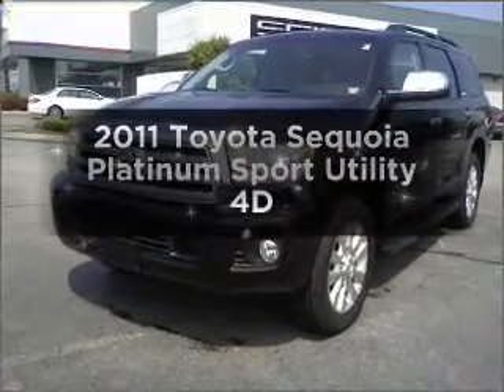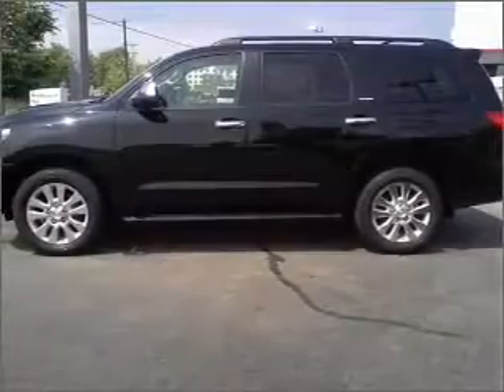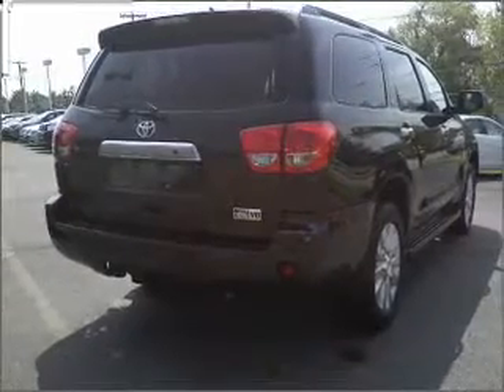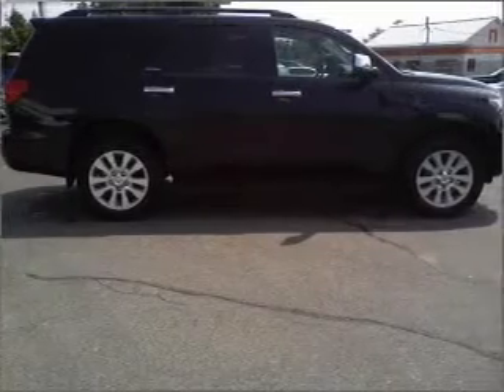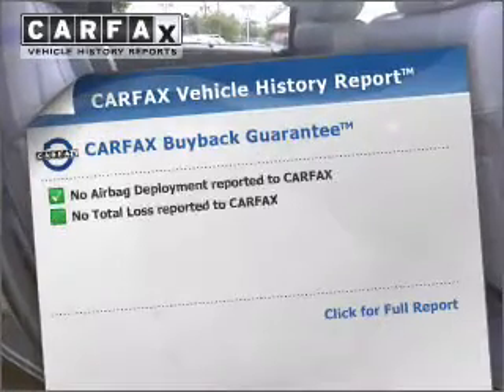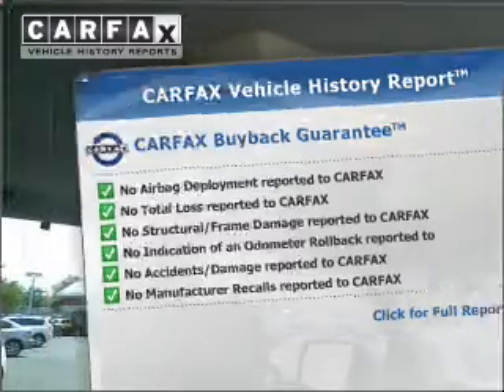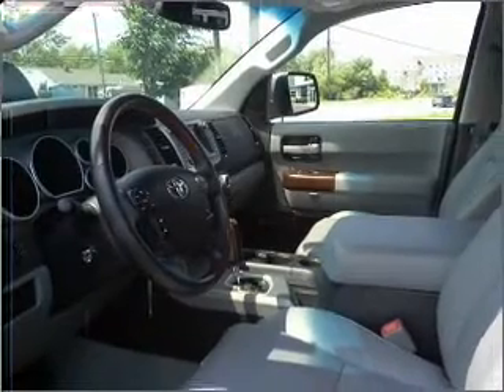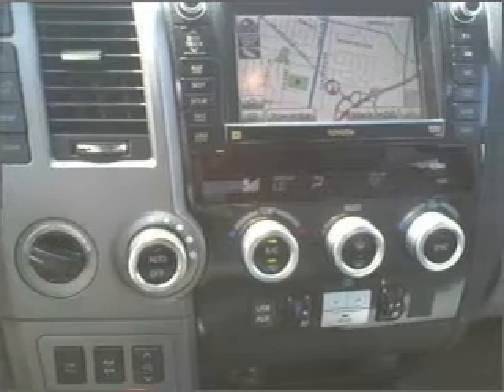2011 Toyota Sequoia - Amherst NY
Year: 2011
Make: Toyota
Model: Sequoia
Trim: Platinum Sport Utility 4D
Engine: 8 cylinder 5.7 Liter
Transmission:
Color: Black
Mileage: 6555
Address:
1135 Millersport Hwy